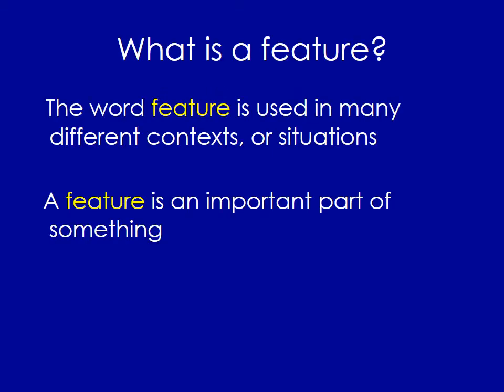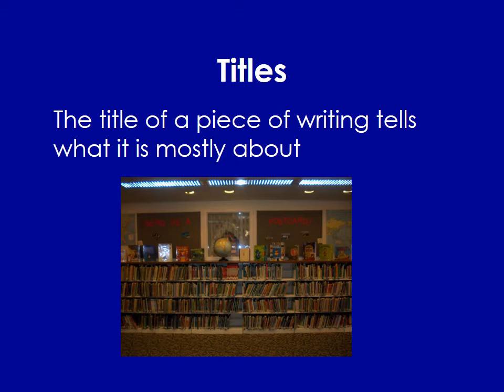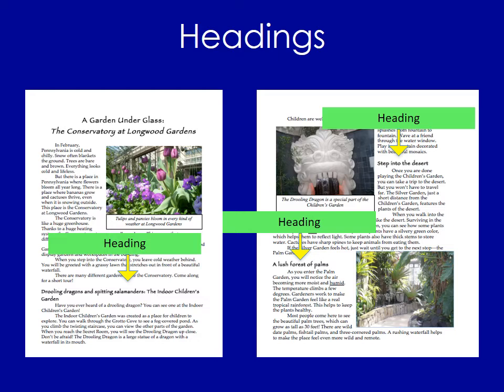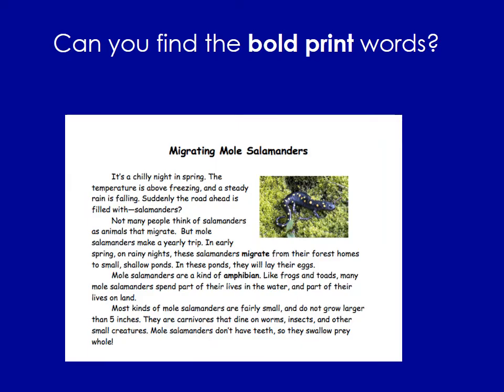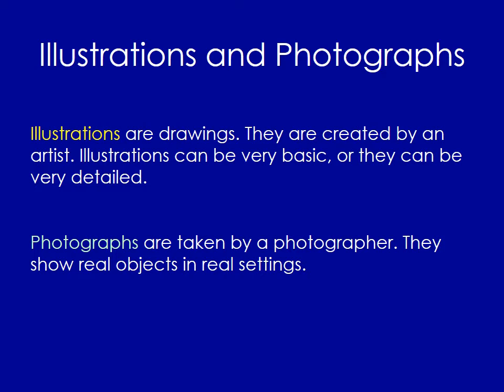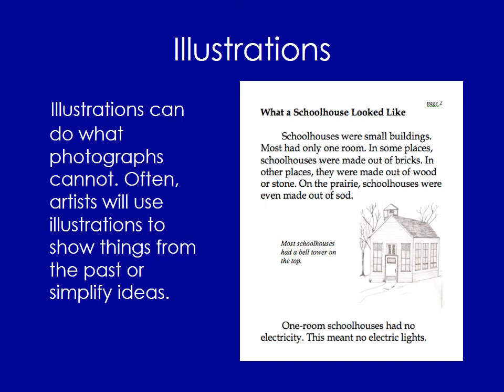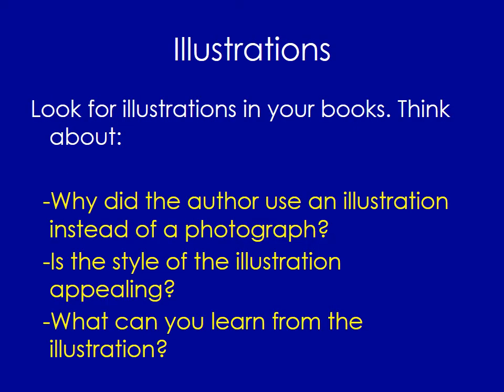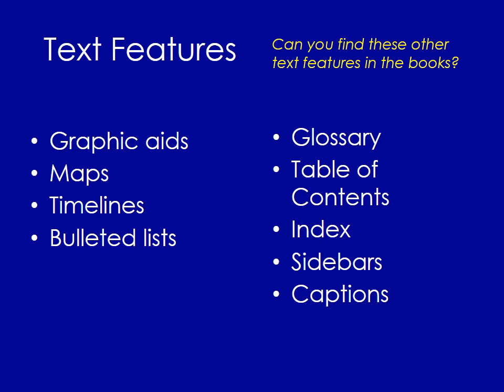Understanding Text Features